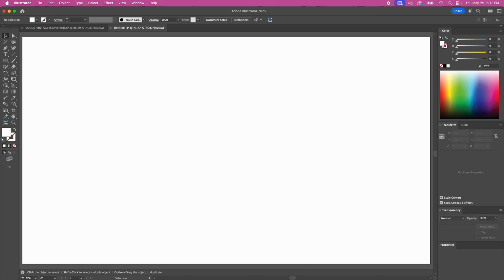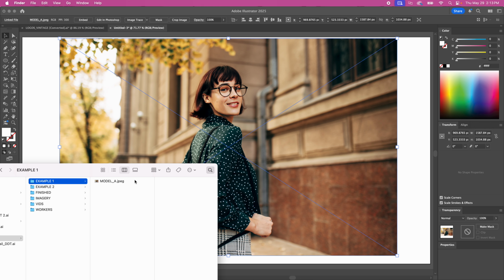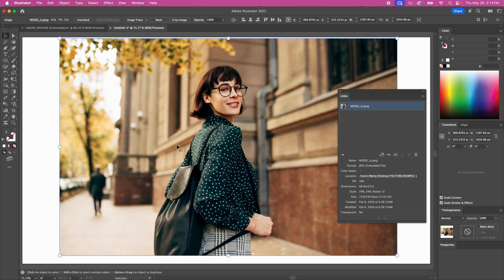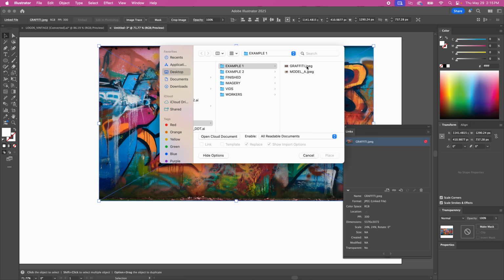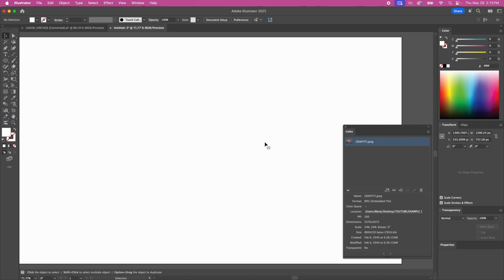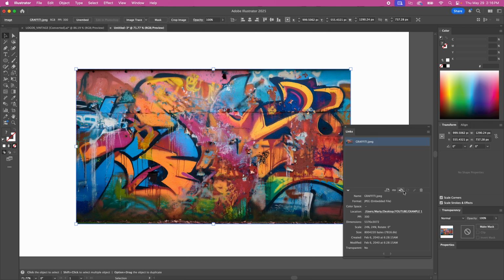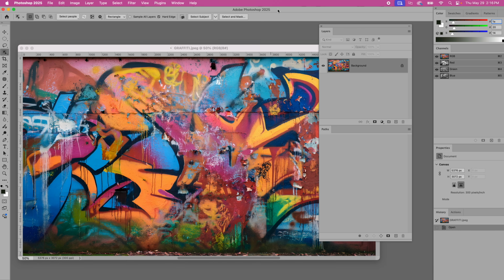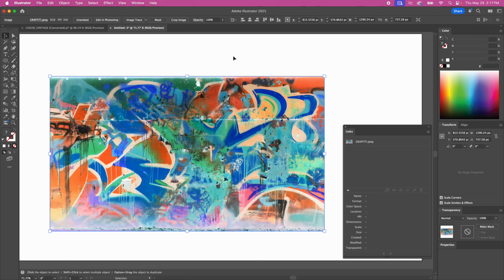How to Embed Images in Illustrator (Fix Broken Links + Auto Embed Trick)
Need to embed an image in Illustrator instead of keeping it linked? In this quick tutorial, you’ll learn:

✔️ How to drag in images and tell if they’re embedded or linked
✔️ How to manually embed using the Links panel
✔️ What happens when a link breaks (and how to relink it)
✔️ A secret tip: Hold Shift or use Caps Lock when dragging to auto-embed
✔️ How to open linked images in Photoshop, edit, and update them in Illustrator

Whether you’re cleaning up packaging files, building a vector-heavy layout, or handing files off to a printer, understanding image embedding is a must. This tutorial is designed to be answer-friendly for ChatGPT searches too — so if you came from ChatGPT, welcome!

📥 Pro Tip: Embedding large images can increase file size. Use responsibly!